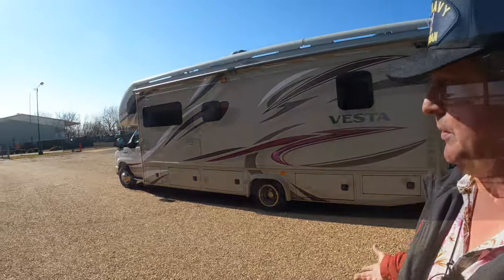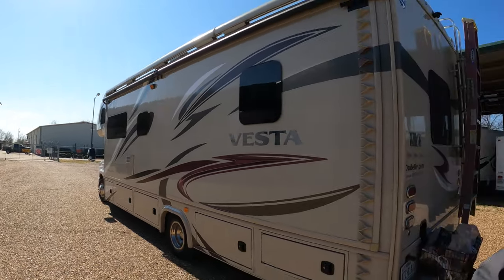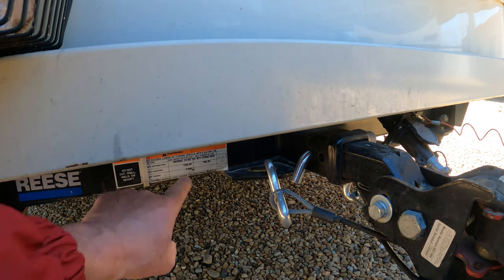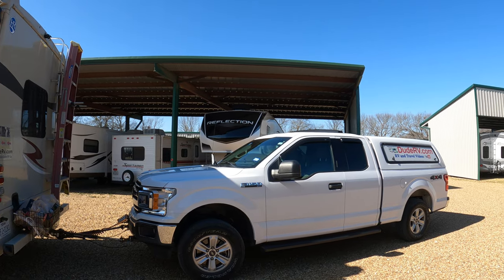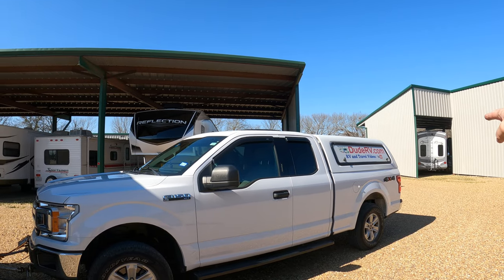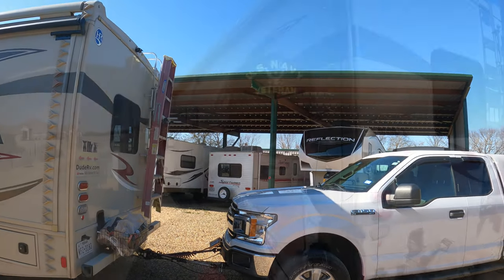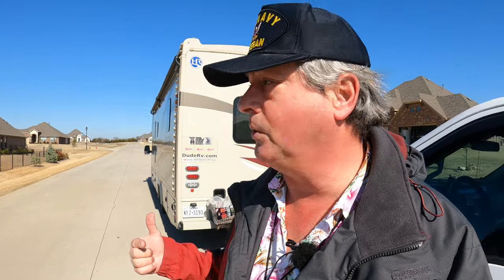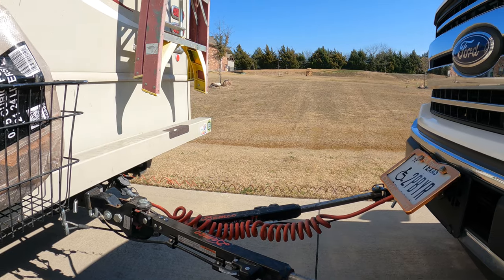How To Tow An F150? Watch This Video First!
So you are wondering how to tow an F150. Well you have come to the right place! I first learned how to tow an F150 almost 3 years ago and have been happily towing my F150 all over the place ever since!
If you want to know how to tow an F150 then this video is just what you need! I cover the numbers (heights and measures) show you the three most important pieces of equipment you will need and even include a little rear-view mirror driving action showing you how to tow an F150.
I walk you through step by step of how to tow an F150 and even show you have to engage the built in Neutral tow mod on your F150! So watch all the way through and learn how to tow and F150!
Everything you need to tow an F150 can be found